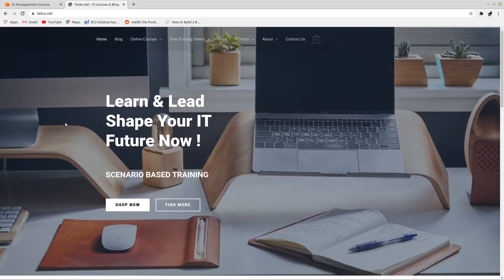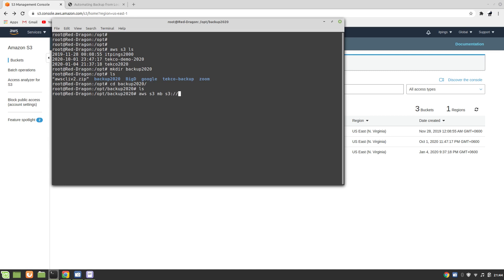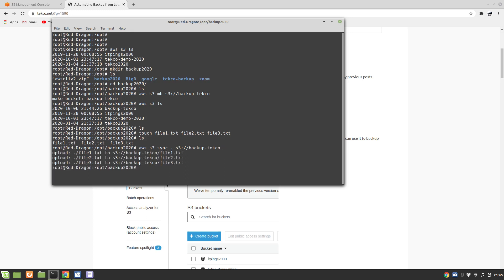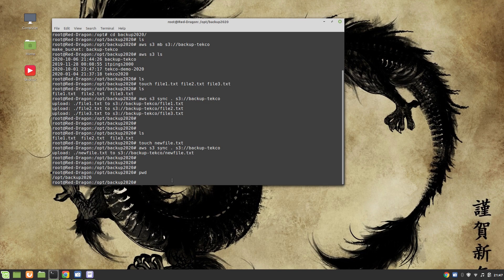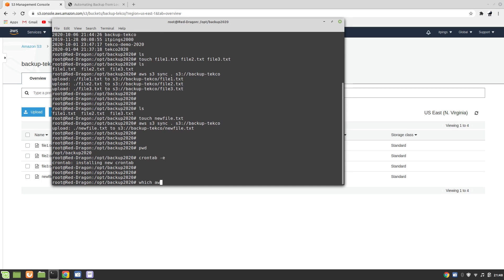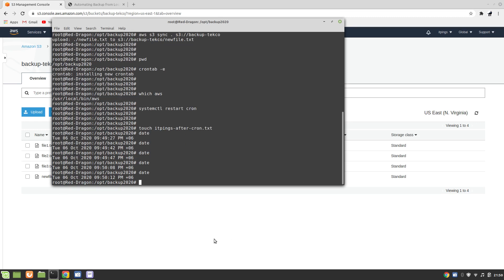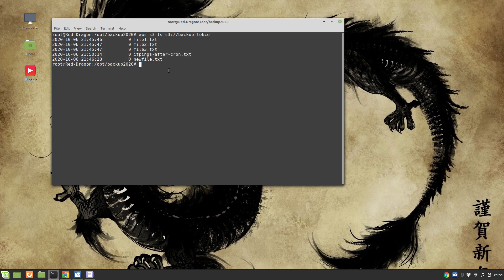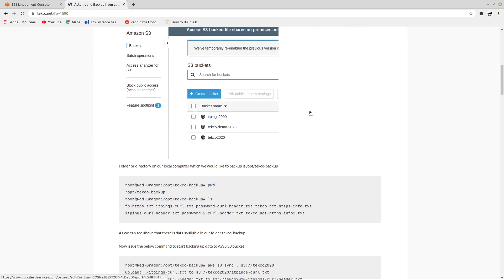Automating Backup from Local Machine to AWS S3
In this Video we will see how to automate back from our local machine to AWS S3 with sync command.

Requirements:
AWS Cli should be configured on Local Linux Machine
Internet Connectivity [Of course]

In our previous video we saw how to install and configure AWS Cli on local machine. If you don’t know how to do it please watch my previous video.

Steps to Automate Backup:

Create S3 Bucket where we would be sending our data for backup
Using AWS Cli to issue the command to backup
Using Cron to schedule our backup

Thanks